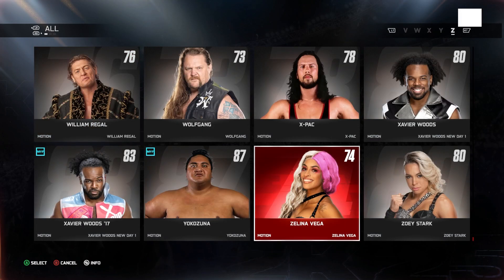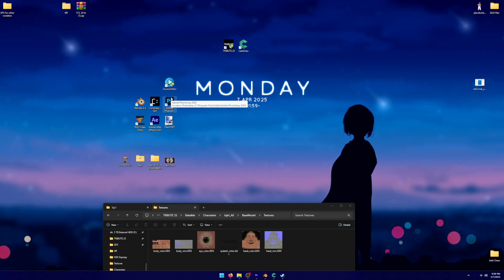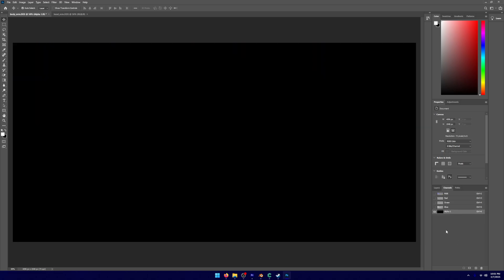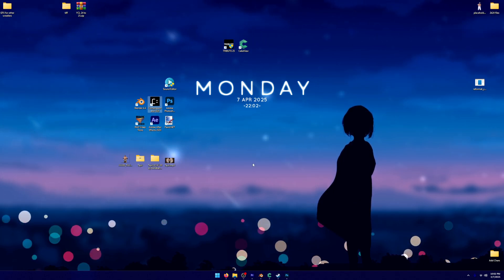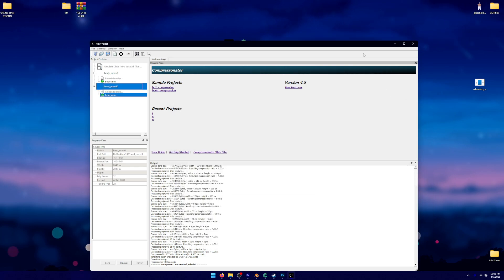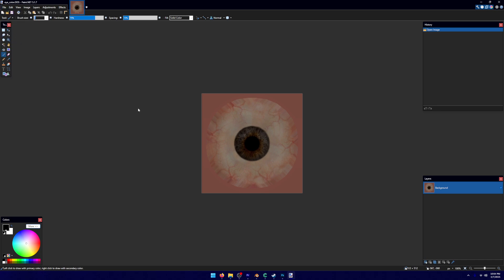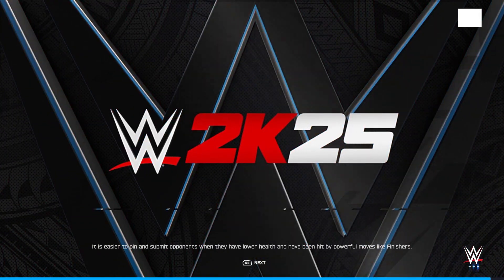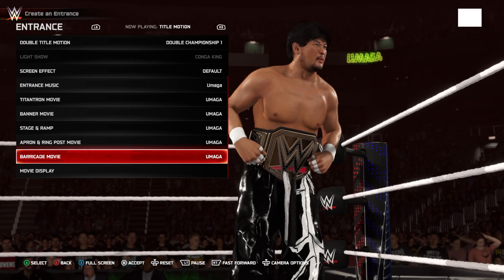WWE 2K25 PC Modding Pt. 3 | Fixing Porting Issues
Hello! In this series on my channel, I will be going over the basics of modding WWE 2K25, from porting a character from a previous 2K, all the way to fixing it's in game music and titantrons/videos. Please stick around if you are interested, as each part of this series will go over a different part of the modding process!

Blender
Photoshop
Paint.NET
RAD Video Tools

In this specific part, I will be going over fixing issues from porting characters, such as bronzed characters, messed up graphics for their facial animations, or other small issues that may come up when importing a character.